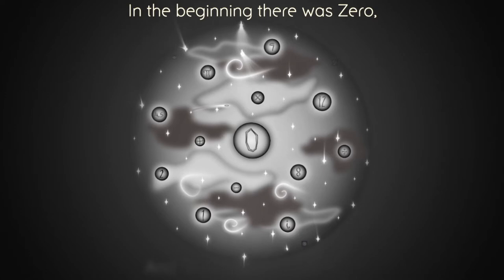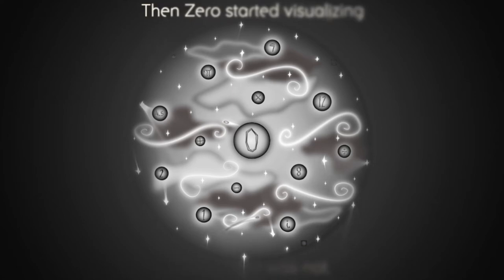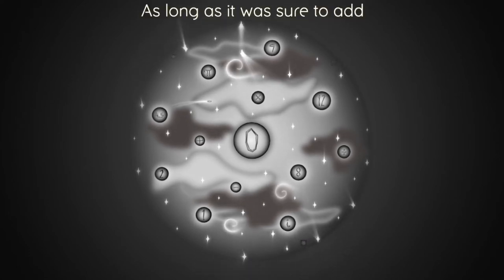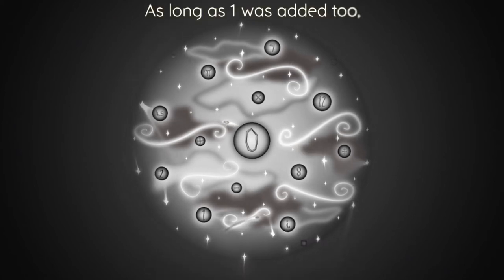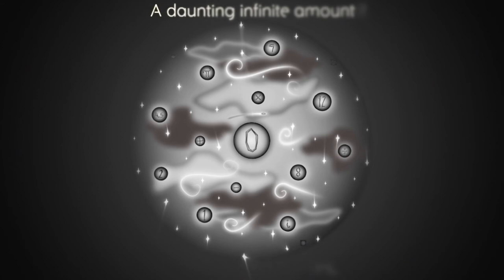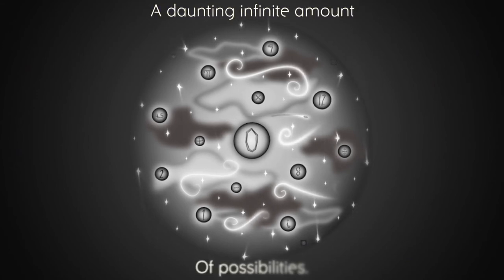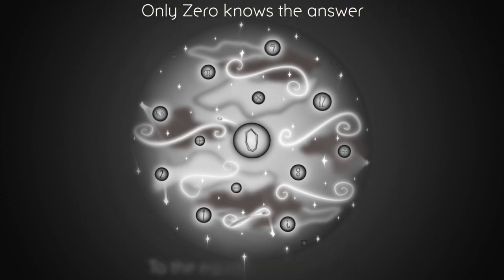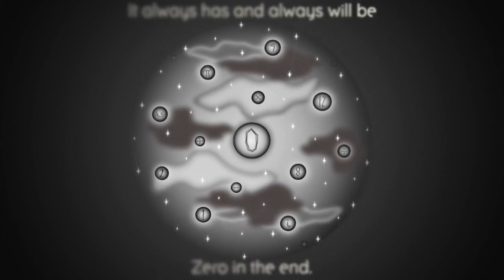THE ZERO UNIVERSE - Audiovisual Poem - MPC TIM V1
In the beginning there was Zero,
And Zero was all there was;
Zero never did much,
For nothing never does.

But then one fateful moment
Zero had a thought;
Zero started thinking
Of all that it was not.

Then Zero started visualizing
All that it could be,
And soon it came to realize
It could be anything.

Zero could potentially be
2 plus 8 plus 3,
As long as it was sure to add
Negative 13.

It could be 30 divided by 5
Then multiplied by 9,
If it also negatively added
12 times 4.5.

It could even be i times pi
Then e to the power of that;
As long as 1 was added too,
Zero was still intact.

But these kinds of equations
Needed some chronology;

Calculations require time,
So time came into being.

Now Zero could express itself
With separate entities,
A daunting infinite amount
Of possibilities.

But then an unexpected thing
Soon began to occur;
These new and separate entities
Started to observe.

First they became aware of themselves,
Then they looked out far,
And then they all began to notice
Other equation parts.

9 saw 30 divided by 5;
3 noticed 4.5.
e discovered 8 plus 3;
1 saw i times pi.

They observed each other curiously
And tried to do the math.
What did these random numbers mean?
They craved to understand.

Only Zero knows the answer
To the equation in its head:
It always has and always will be
Zero in the end!

The Zero Universe is Poem #1 from the illustrated poetry book, Mr. Pendlum's Compendium-The Illustrated Multiverse Vol. 1, written, illustrated, and produced by Syneverse.

Each poem is presented in an audiovisual form: the poem is narrated and musicalized with an original score and the original illustration is animated to create a unique and immersive masterwork of music, poetry, performance, and art. The text is formatted in a custom-created font called Syneverse Style.

There are a total of 50 main poems plus an introductory poem in Vol. 1.
Mr. Pendlum's Compendium-The Illustrated Multiverse Vol. 1 is available on OpenSea in a special Audiovisual NFT First Edition.

Anyone who is able to collect all 51 audiovisual poems will contain the entire Audiovisual NFT Volume 1 of Mr. Pendlum's Compendium-The Illustrated Multiverse. This is no easy feat as there will only be 11 minted copies of this Audiovisual NFT First Edition (11 mints of each audiovisual poem). Who knows what secrets and joys await the holder of such a special virtual compendium...

Those who own just one of these Audiovisual NFT poems still hold a rare treasure and can expect pleasant secrets and joy all the same.

Mr. Pendlum's Compendium-The Illustrated Multiverse contains poems inspired by multiple fields and disciplines, such as mythology, philosophy, astrophysics, and literature, and presents complex topics, such as the Doppler Effect, cymatics, and quantum physics in a fantastical and enjoyable way while also touching on important social themes and issues and presenting profound philosophical views and perspectives. It blends fact, fiction, and fantasy, and features historical figures and quirky characters from the Syneverse alike. The physical copy of the book and other works can be found on the Syneverse website.

Narration, Music, Sound Design, Poetry, Concept, Art, and Illustration by Syneverse
Animation by Loopina Creative